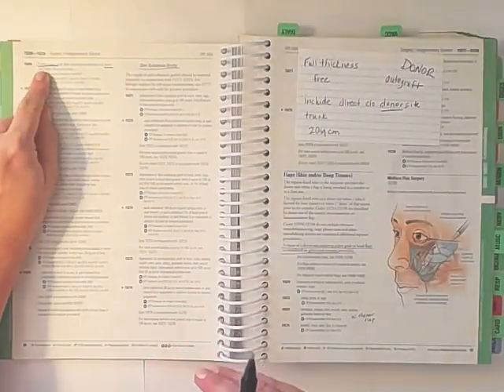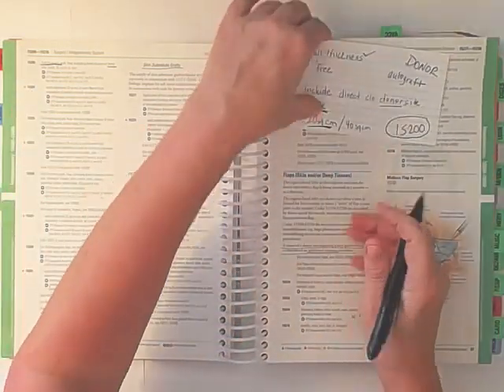2020 CPT Integumentary with examples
Basic Overview of Skin section of the CPT.  Includes practical coding examples.